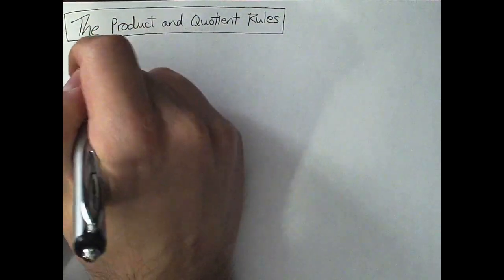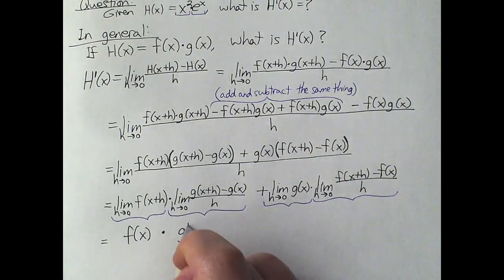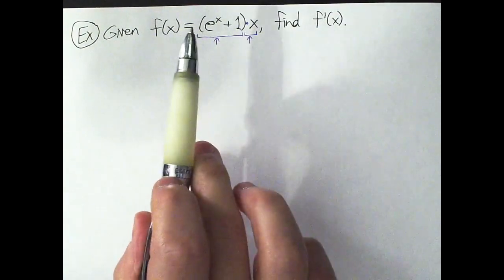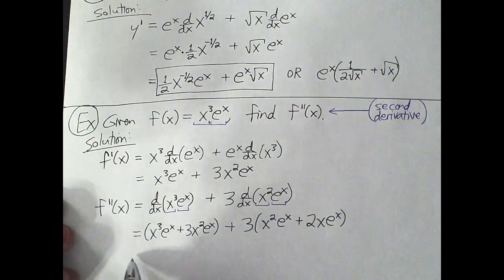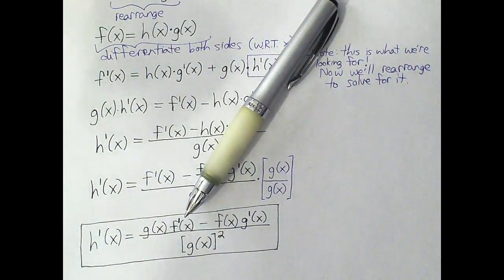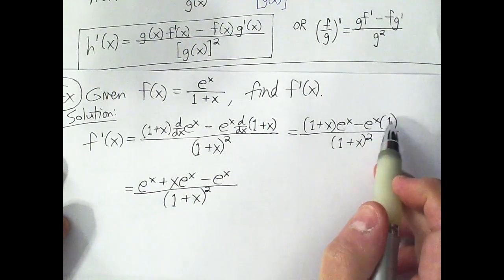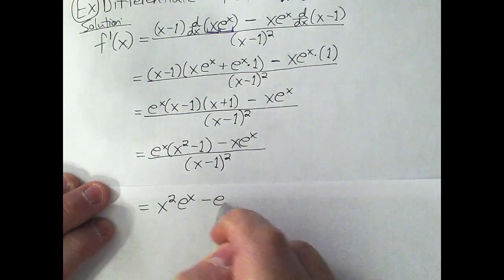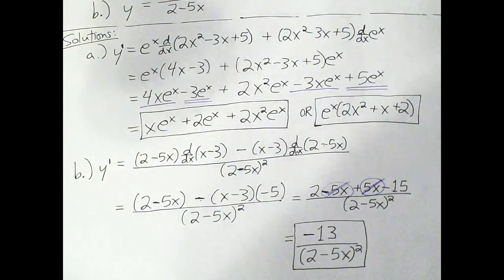MA 200 The product and quotient rules (watch after Section 2.6)